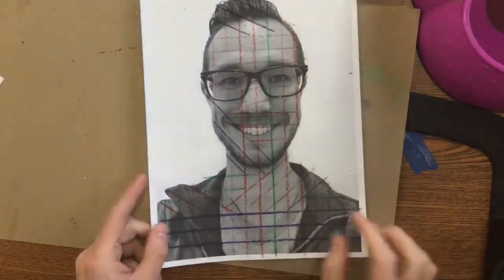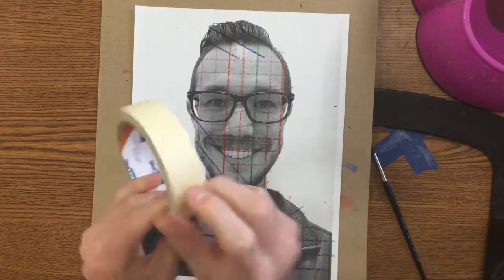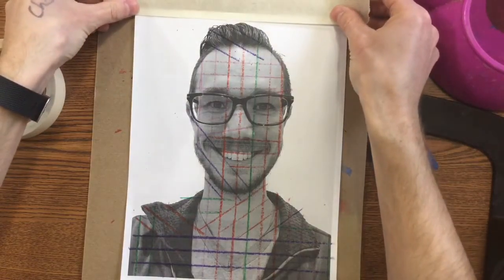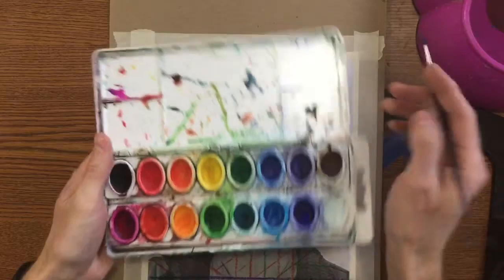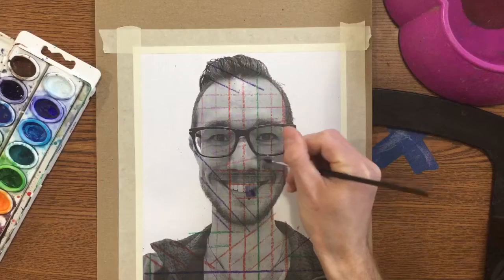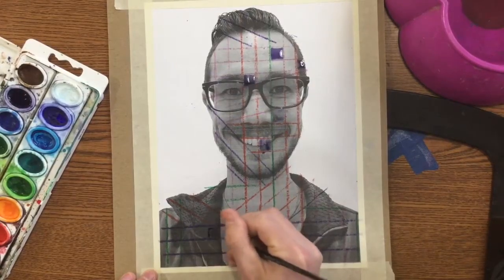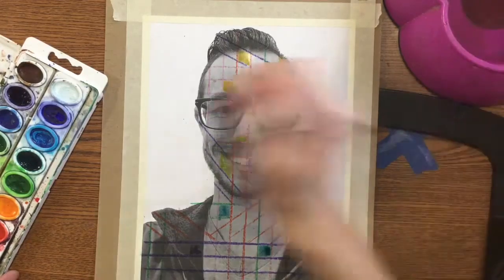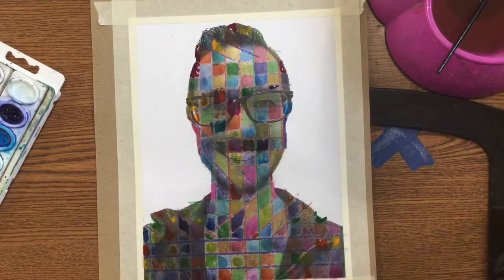Eduardo Kobra Pt 3